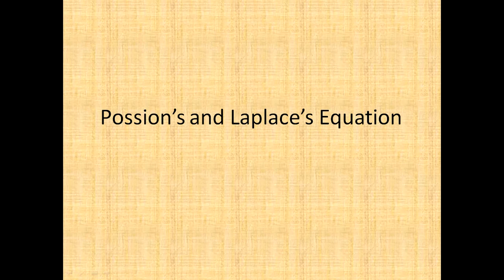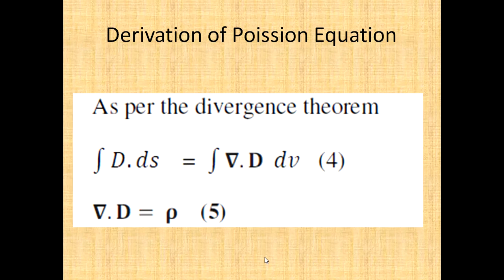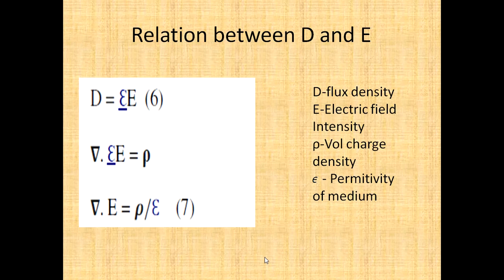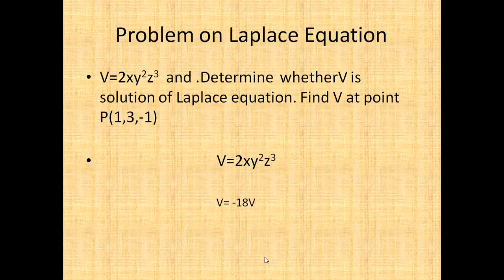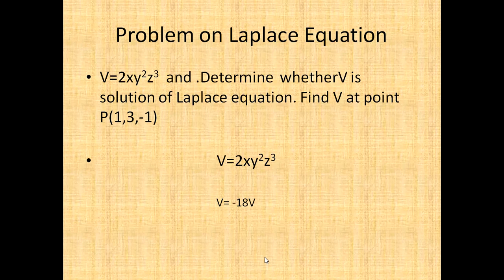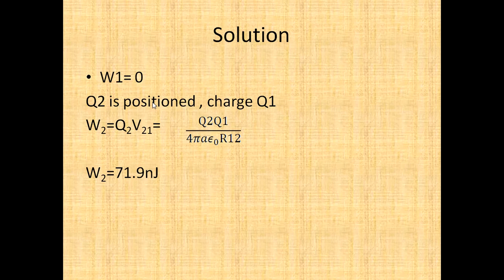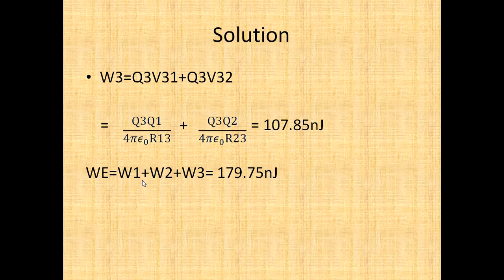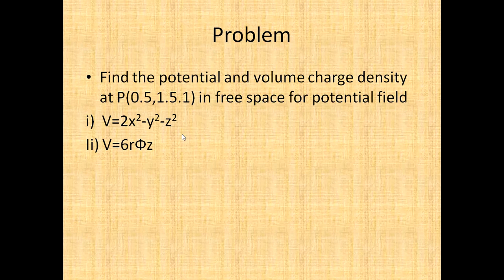poission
Derivation of poission equation